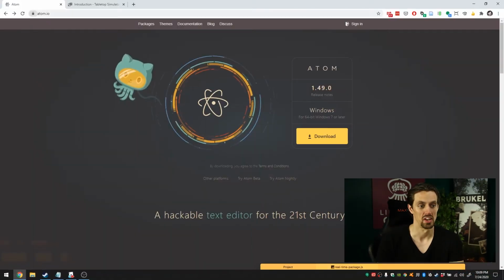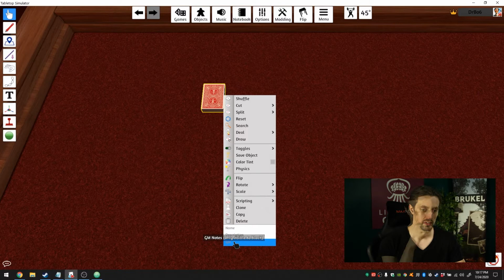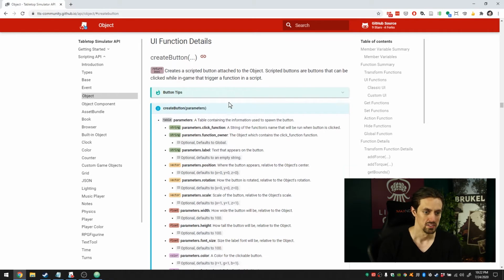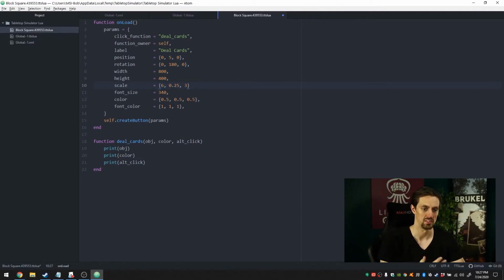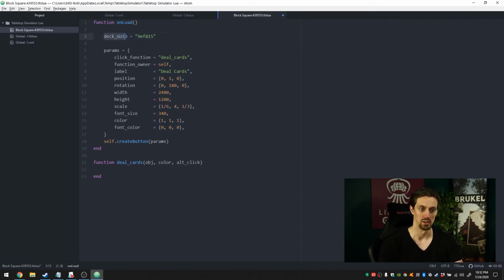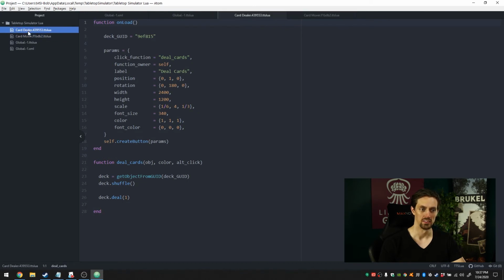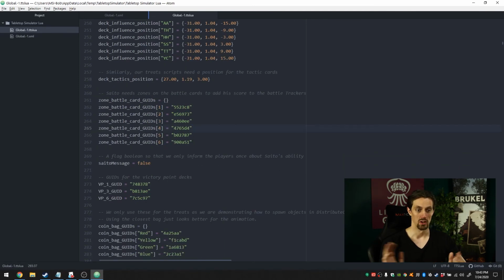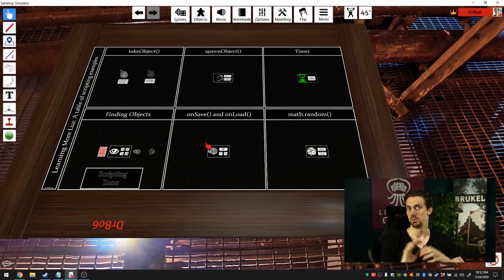Tabletop Simulator Tutorial - Episode 7 - Programming in Tabletop Simulator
A lot of Tabletop Simulator's features are about trying to recreate the experience of playing board games in a virtual setting. However, when it comes to its built-in scripting capabilities, Tabletop Simulator leverages the processing power of computers to create board game experiences that you would not be able to do in the offline world. Some mods features scripts that will do the table setup in mere seconds, while other mods have rudimentary computer opponents built in. In any case, the programming aspects of Tabletop Simulator are part of what makes the software special, and no tutorial series would be complete without addressing them.

However, this class is not a programming class and its scope and time frame prevent me to go in-depth into programming Tabletop Simulator. This video is therefore just an introduction on how you can add code to Tabletop Simulator, with some helpful tips towards the end for those interested in giving it a closer look. While I strongly recommend that everyone has a look at the video, I am not requiring any coding to be done on any of the assignments for this class and I will not ask any questions regarding to this video on the quizzes or midterm.

LEARNING GOALS
Adding code to your Tabletop Simulator mod to optimize gameplay
Knowing where to find the unofficial API documentation for Tabletop Simulator
Joining the online Tabletop Simulator community of Discord

VIDEO CONTENT
1:04 Installing Atom from Atom.io
1:46 Importing LUA scripts in Atom
2:31 onLoad() and onUpdate()
3:24 The official documentation
3:40 The unofficial documentation (by the TTS community)
5:16 Start of the improvised coding example
10:44 Creating a button with createButton()
18:29 Printing "Hello World" when pressing the button
19:43 Accessing the deck of cards using its GUID
22:08 Shuffling a deck and dealing cards using code
24:17 Making a second button without losing our work
26:41 Taking a card from the top of the deck and moving it
29:19 Tip #1: Everything in TTS mods is open source
30:43 Tip #2: The difference between objects and containers
31:42 Tip #3: Don't try to turn a TTS mod into a video game
32:19 Tip #4: Don't put all your code in the onUpdate() main loop
33:05 Tip #5: Get a LUA tutorial and learn about LUA tables
33:25 Tip #6: Make good use of the GMNotes field
33:58 Tip #7: LUA can parse the JSON files of every object
34:54 MrStump's Tabletop Simulator Tutorials
36:01 Where to get help for TTS coding online